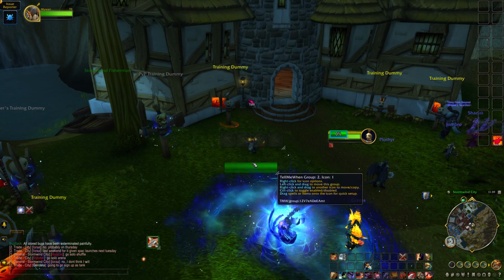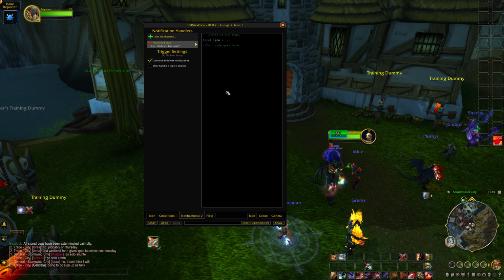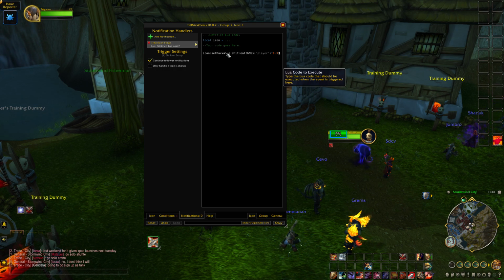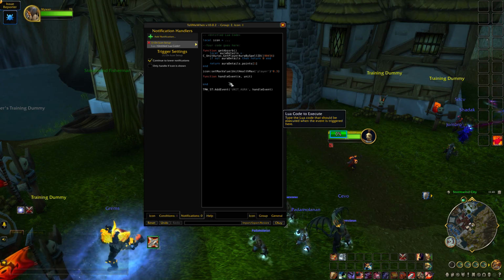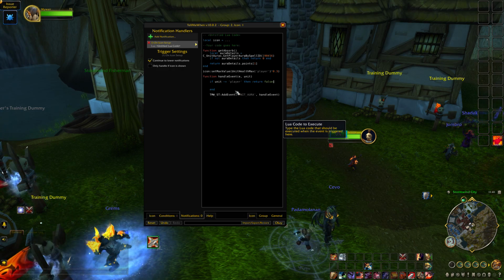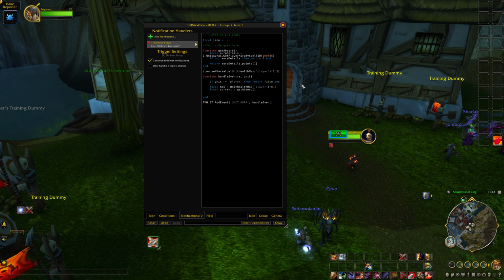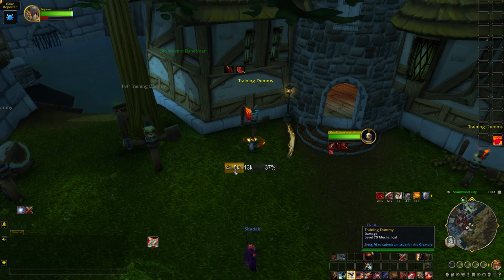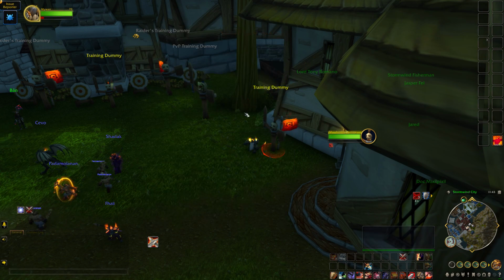TMW Script Tools Dynamic Bar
In this video I show how to use Dynamic Bar to create an Ignore Pain tracker.

A full import of the icon (with some added details such as duration tracking) can be found here: